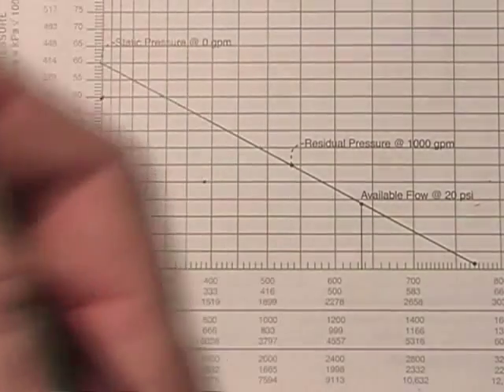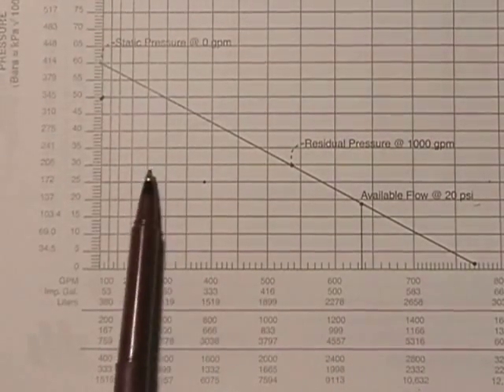Fire Hydraulics: Hydrant Water Available at 20 psi